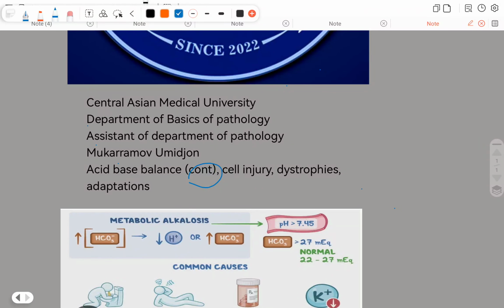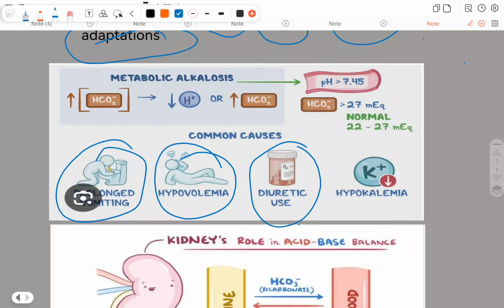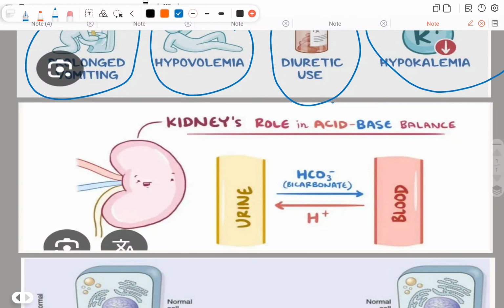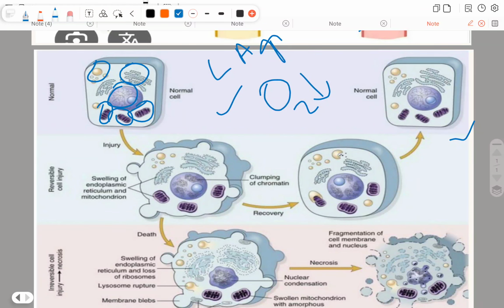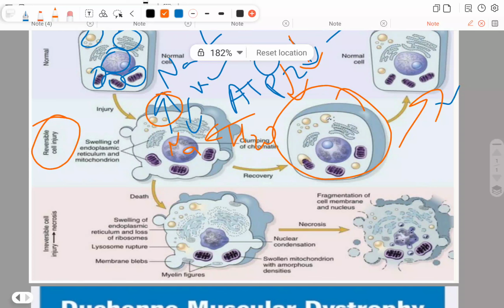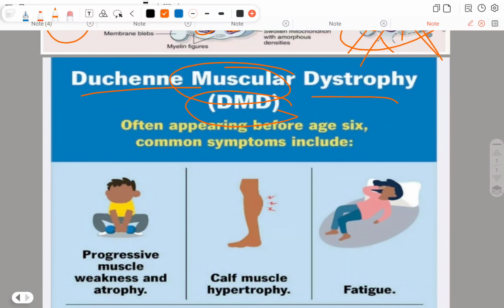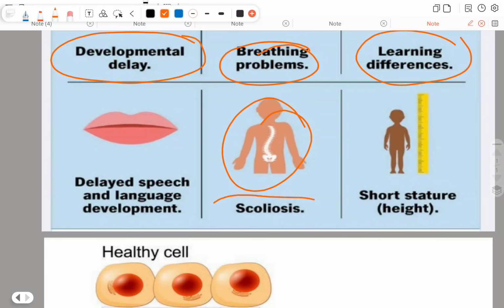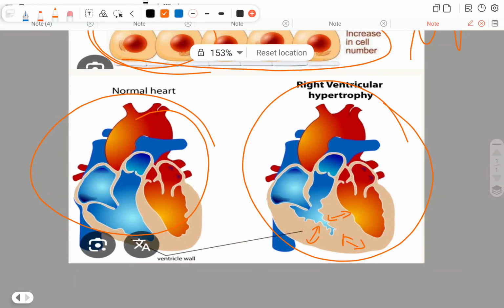Kislota-ishqor muvozanati 2-qism (Ingliz tilida)